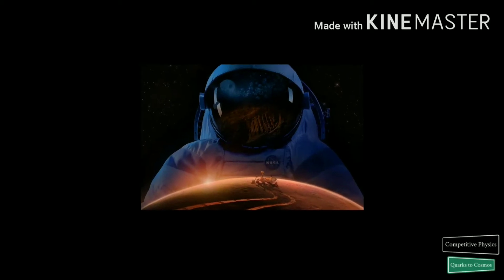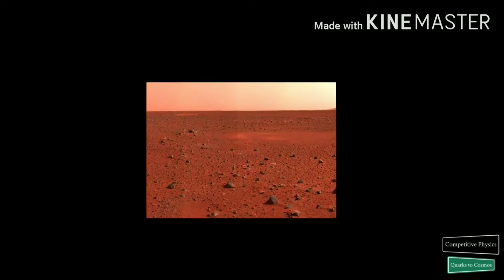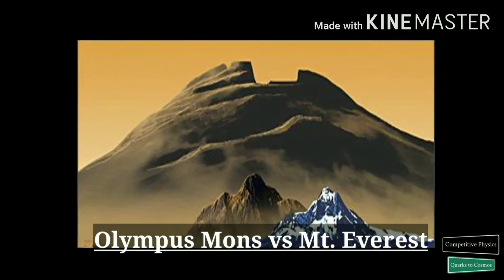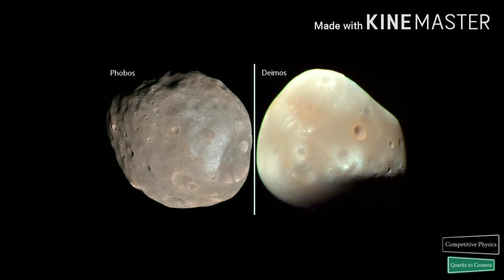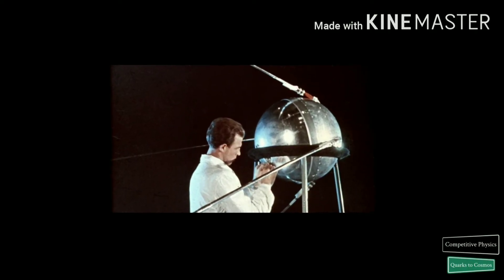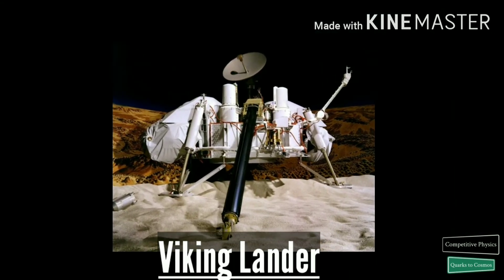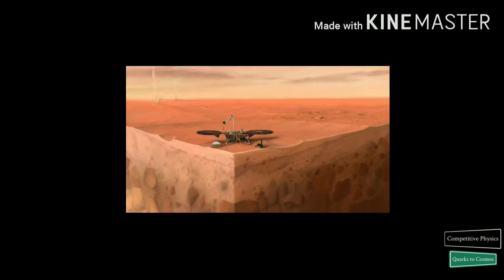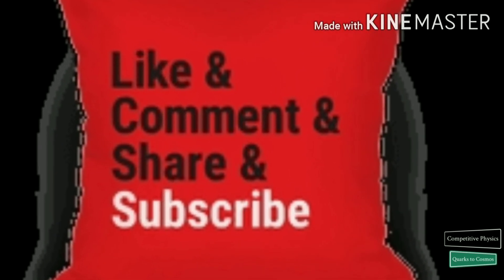Journey To Mars || Uncovering The Mysteries Of The Red Planet - Past Present and The Future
Hello Friends,
I am Fahad Equbal and I welcome you to my channel Competitive Physics.
Again I am here with a new journey. This time we will go to Mars.
The fourth planet from the Sun, Mars which appear as a red dot in the night sky is dusty, cold, desert worldwith a very thin atmosphere. Named after the Roman God of war, Mars is the second nearest planet to us. This red planet caught the attention of ancient humans because of its colour and the way it moved in the sky. Even today it arouses the interest of modern man for a different reason.
Mars is a rich destination for scientific discovery and robotic and human exploration as humans expand their presence into the solar system. Its formation and evolution are comparable to earth, helping scientists learn more about our own planet's history and future. Mars had conditions suitable for life in its past. Future exploration could uncover evidence of life, answering one of the fundamental mysteries of the Cosmos: Does life exist beyond earth?
To know more about the past, present and future of the Mars watch the video till end.